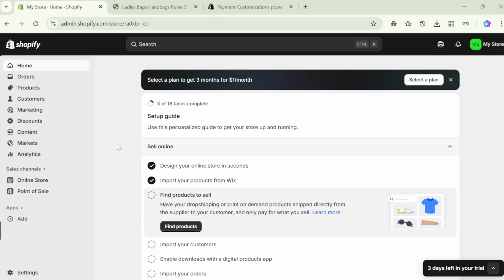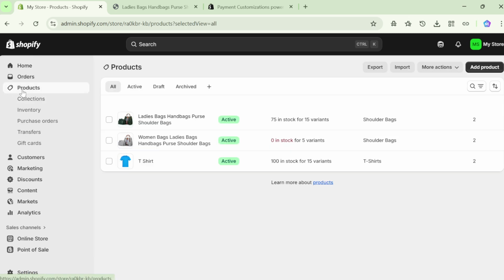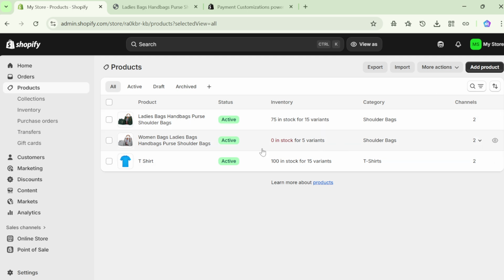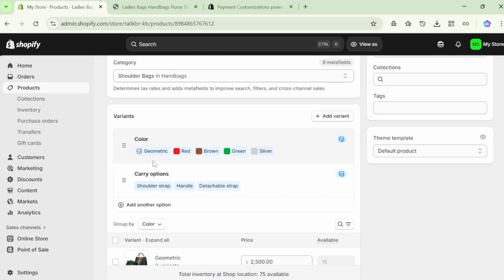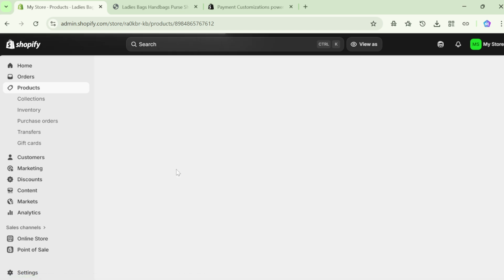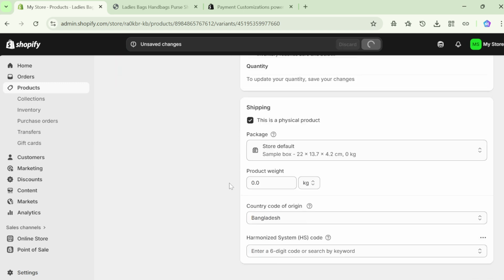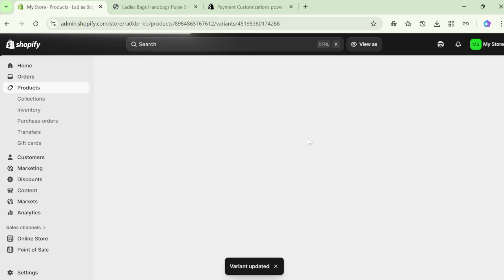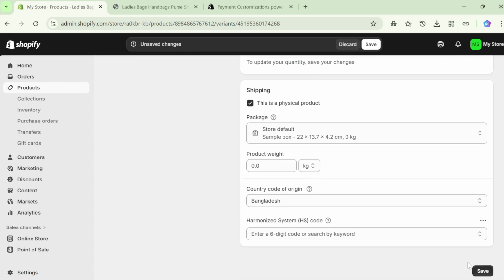How to Add Sku to Shopify how to Insert Sku into Shopify -2025 (Easiest Way)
How to Add Sku to Shopify how to Insert Sku into Shopify
In this video, you will learn how to add SKU to Shopify and step-by-step instructions on how to insert SKU into Shopify products easily. Adding SKUs in Shopify helps you manage inventory, track stock, and organize your online store more effectively. This tutorial is perfect for beginners who want to understand product management and keep their Shopify store running smoothly.